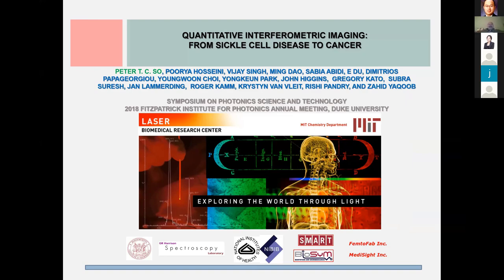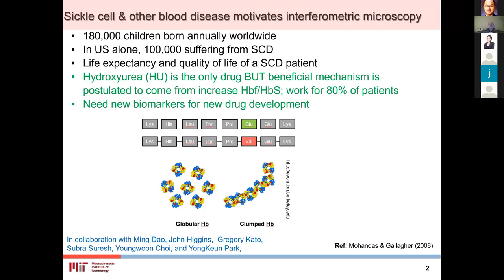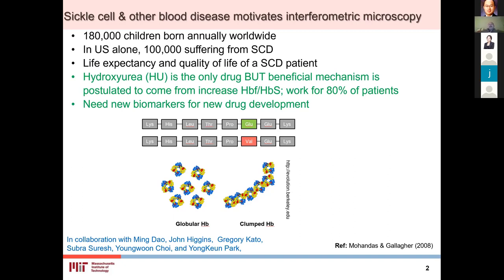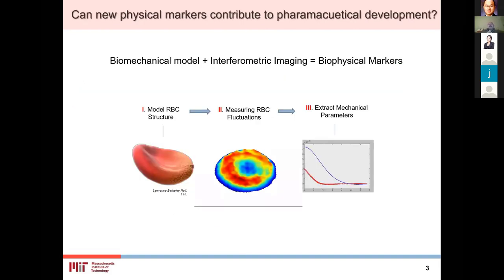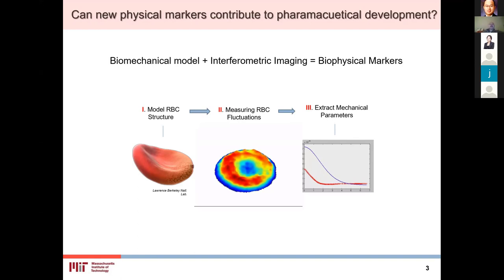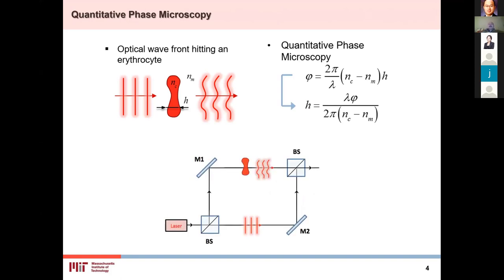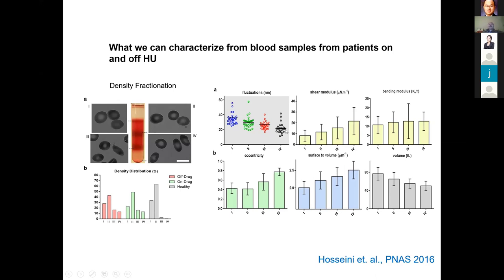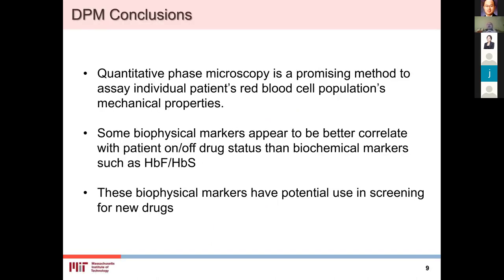Advances in quantitative interferometric imaging with applications in sickle cell disease and beyond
[QPI 2021 workshop]
by Prof. Peter T. C. So (MIT)